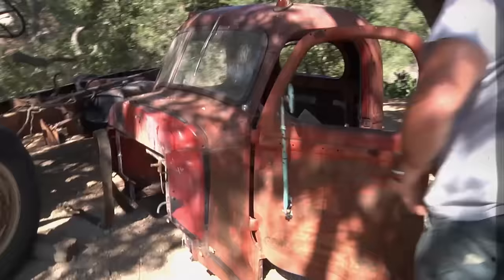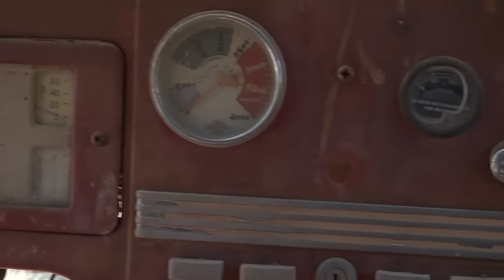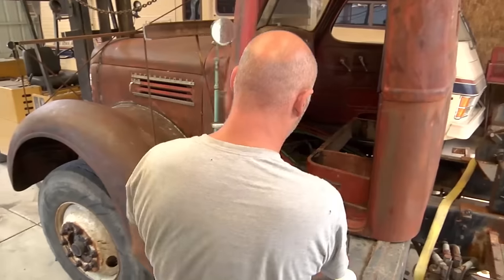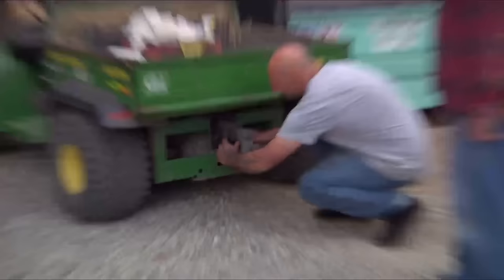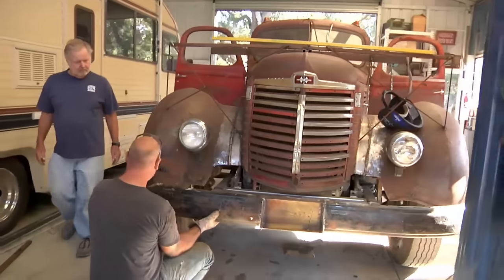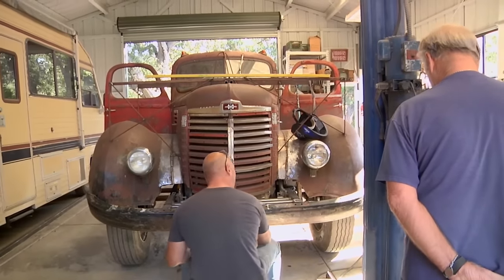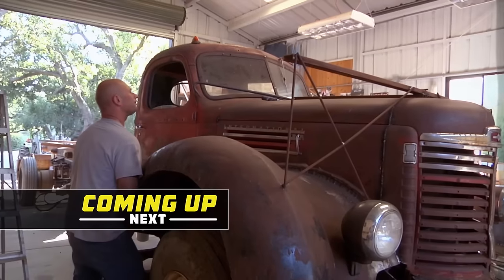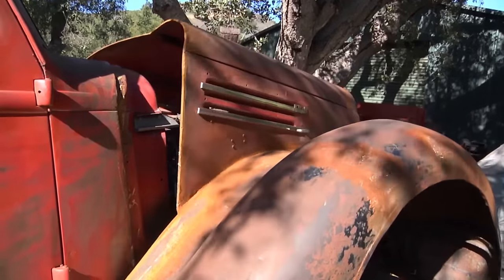Custom Truck Project - Full Custom Garage - S01 E01 - Automotive Reality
Join us as Master Metal Man Ian Roussel takes on the challenge of transforming a 1949 International work truck known as Big Bertha. Watch the creation of a custom roll-off truck with a 1940s cab, an innovative tilt bumper, and more. See the unique process and craftsmanship that go into this heavy-duty build in this exciting episode of Full Custom Garage.

Welcome to Full Custom Garage hosted by car builder and fabricator, Ian Roussel. Join Ian as he showcases his extraordinary skills in the world of automotive customization. In each episode, Ian takes on thrilling projects, transforming everyday vehicles into stunning works of art. Witness his meticulous attention to detail and unwavering passion for crafting custom cars. From concept to completion, experience the intricate process of fabrication, welding, bodywork, and painting. Full Custom Garage features Ian Roussel's unique vision and expertise. Whether he's creating jaw-dropping hot rods, out-of-this-world custom boat cars, or pushing the limits of automotive engineering, each project reflects Ian's artistry and ingenuity.